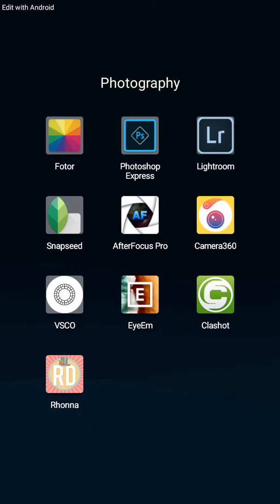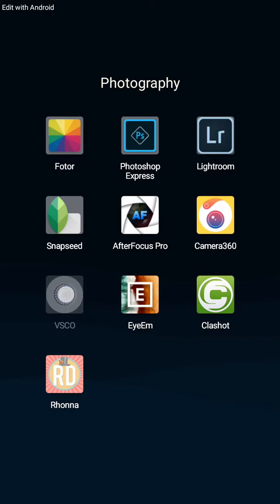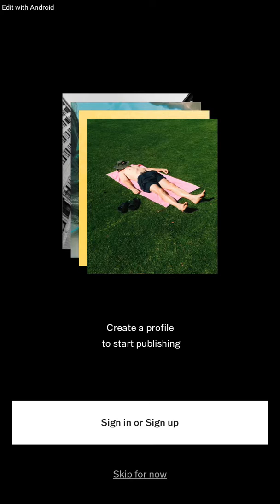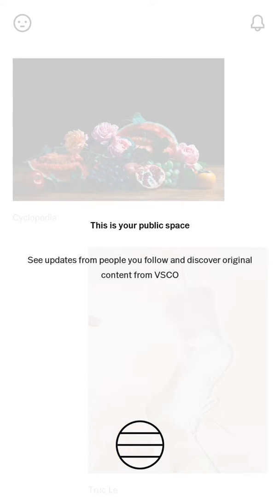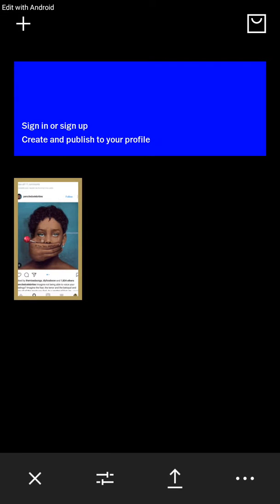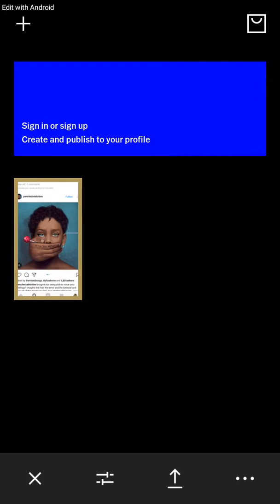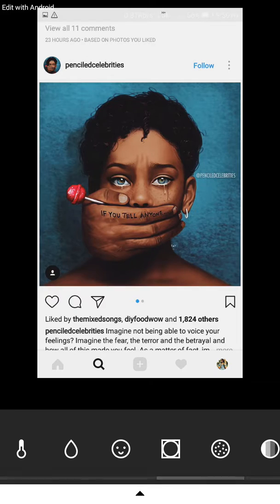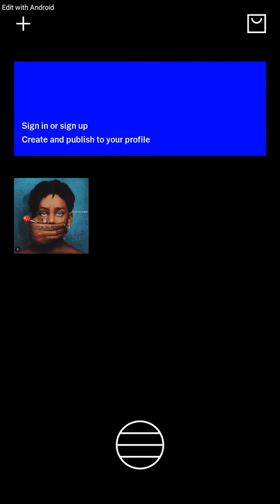VSCO photo editing app Tutorial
VSCO photo editing app is amazing to edit your photos in a easy way